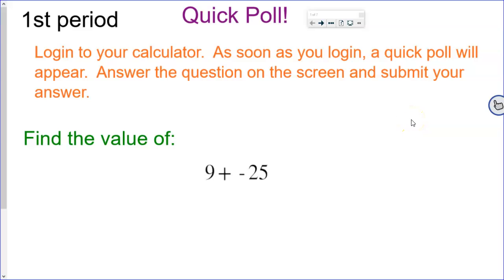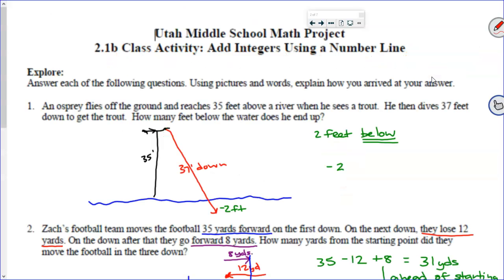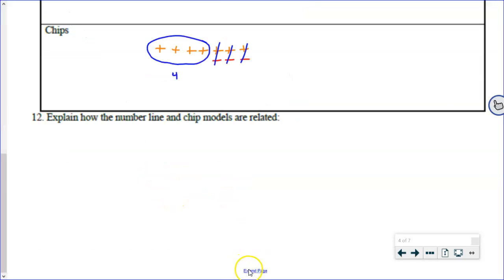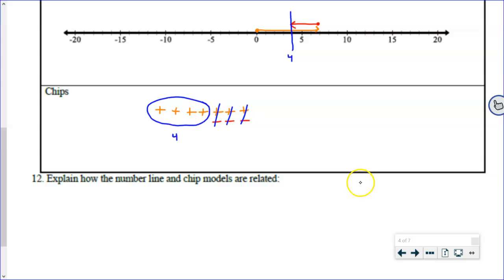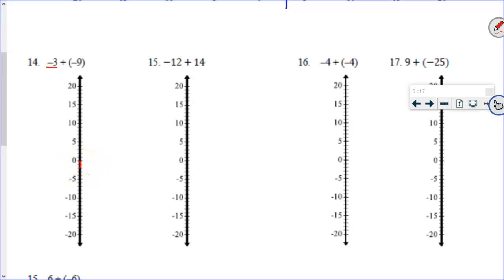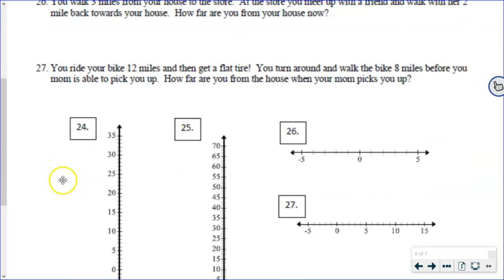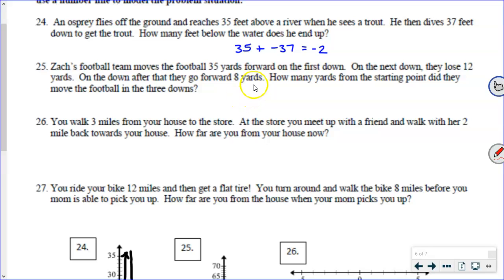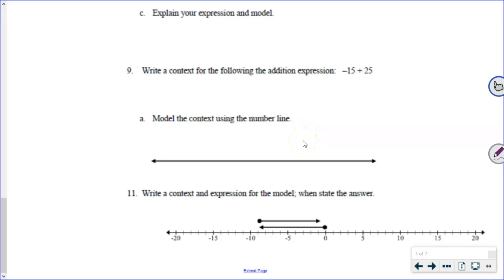UMSMP 2.1b Add Integers Using a Number Line Part 2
Utah Middle School Math Project 2.1b Add Integers Using a Number Line Part 2